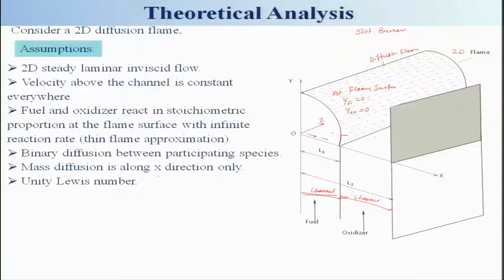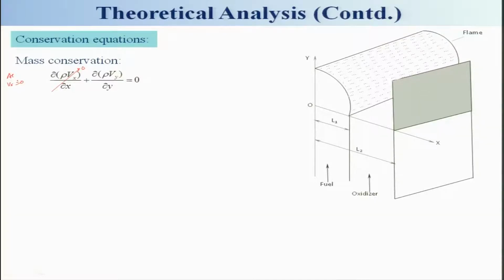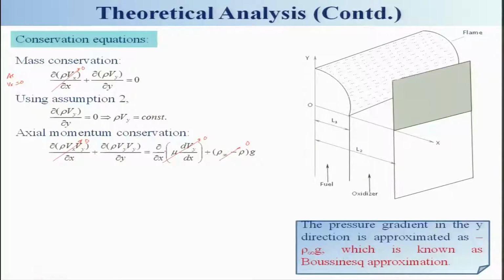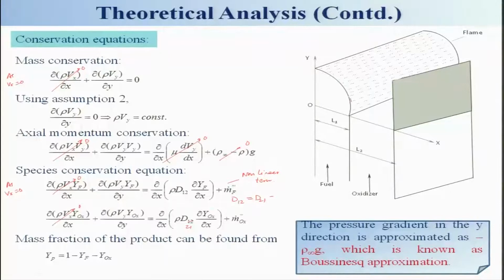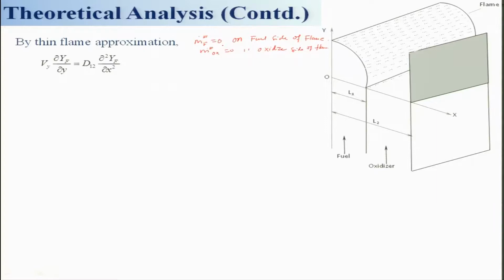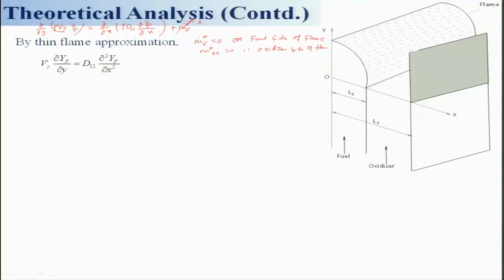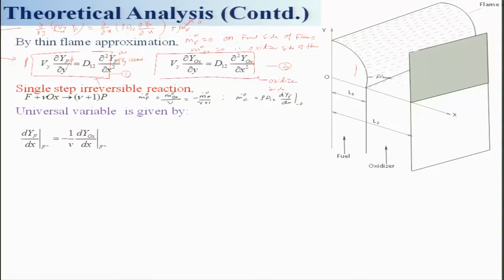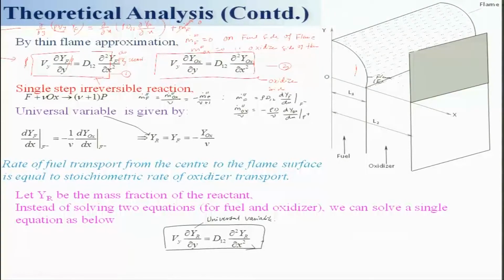noc18-ae04-Lecture 61-Theoretical Analysis of a Two-Dimensional Diffusion Flame